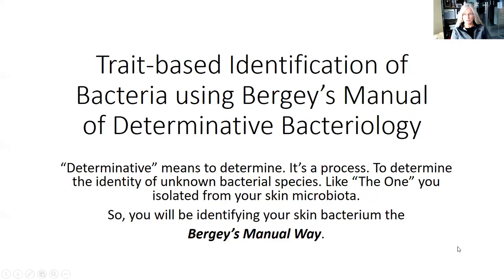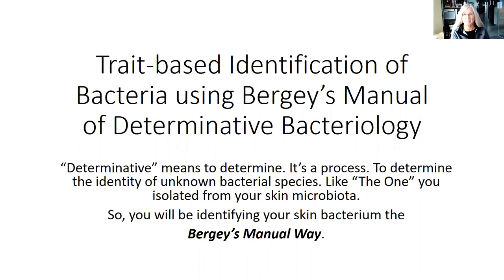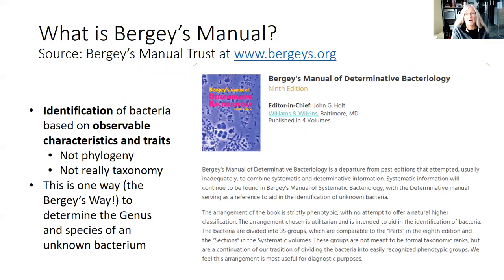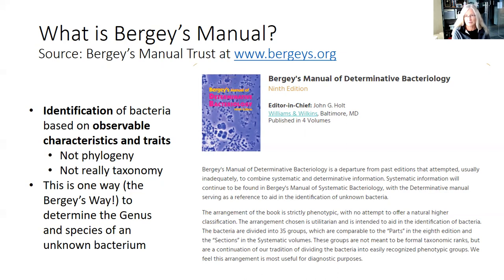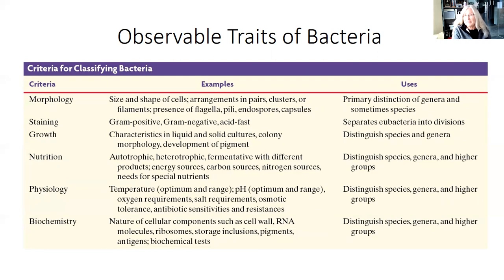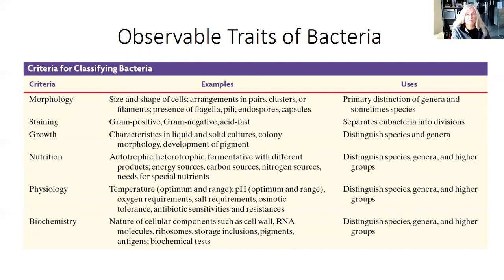Identifying Bacteria the Bergey's Manual Way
How to efficiently use Bergey's Manual of Determinative Bacteriology to identify bacteria.